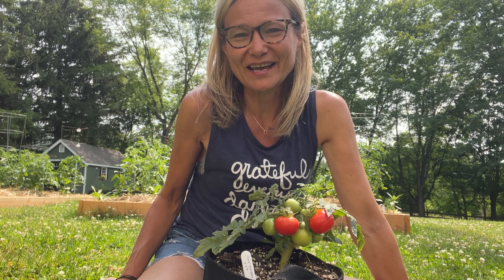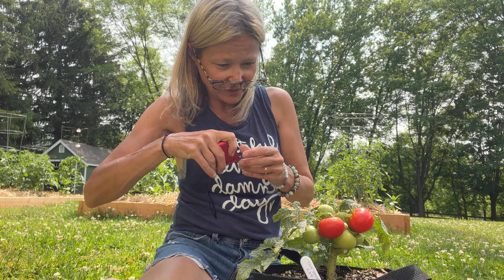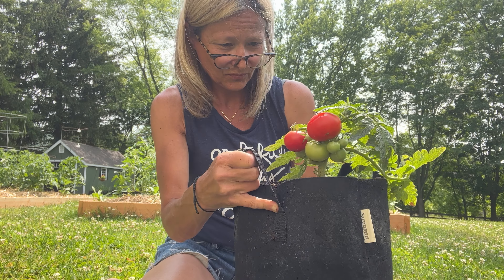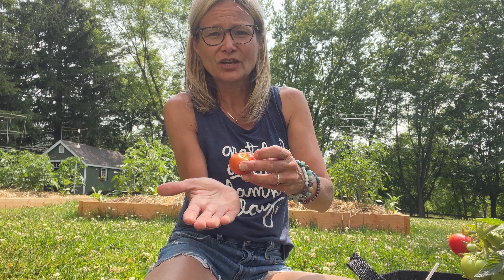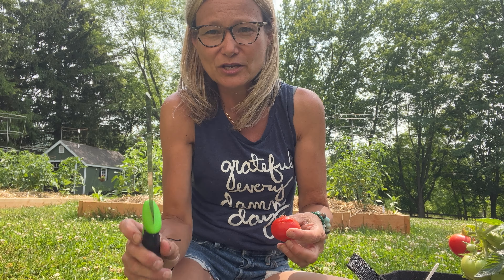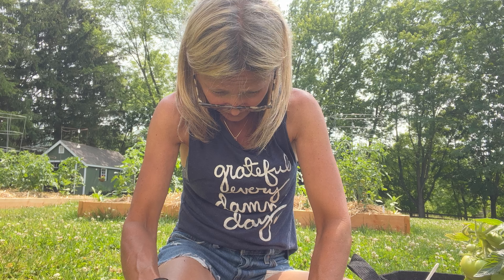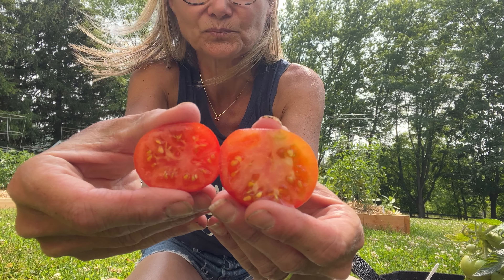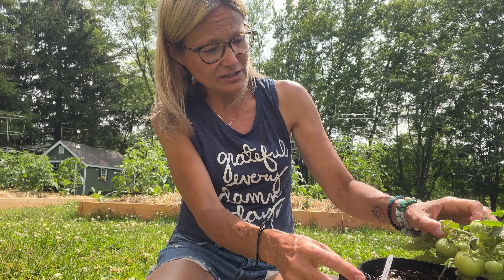Lauren Reviews TINY TOTEM Micro Dwarf Tomato!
Hey there, fellow tomato heads!

I've been up to my eyeballs in tomatoes, seed saving, and making sauce for the last few months, and my micro dwarf reviews have sat waiting to be uploaded!
I know many of us are beginning to start thinking of starting seeds for indoor micro dwarf tomato growing for the winter, so I wanted to upload a few more reviews for you.

Here is a review I did a few months back of a great variety called TINY TOTEM a micro dwarf tomato whose history is a mystery! (hey...that rhymes!). This variety has been an indeterminate for me and never got taller than 13". even in a 2-gallon grow bag!

UPDATE from when I originally filmed this two months ago!
Tiny Totem is an indeterminate!  It has produced twice over the summer for me, and has now begun fruiting again!  I will be growing these indoors over the winter for some great tomato flavor all year long!

Have you joined my new Facebook group? It's called "Tomato Lover's Collective & Swap," and is for tomato enthusiasts to connect, learn, share, and swap seeds! All levels of tomato grower are welcome. no tomato snobbery allowed in this group!

And if you're a micro dwarf tomato fanatic like me, I've just started a special side chat in the group!

Peace, love, & get your GRATITUDE on!